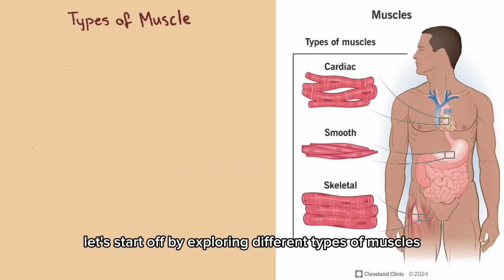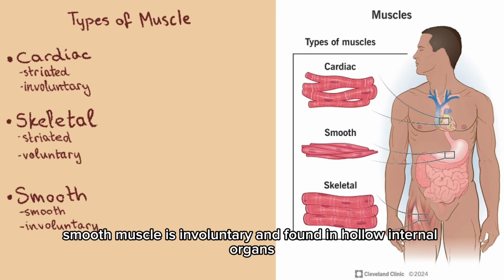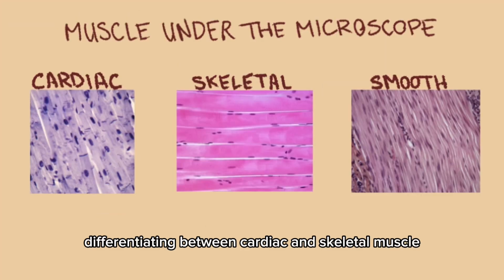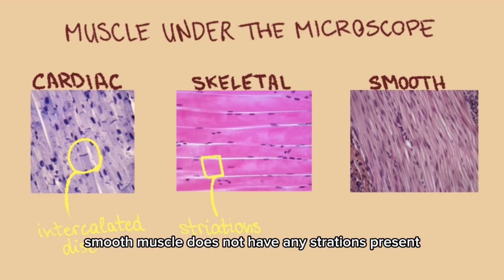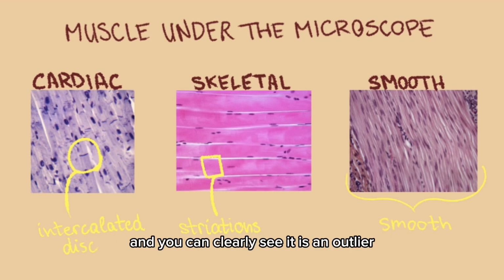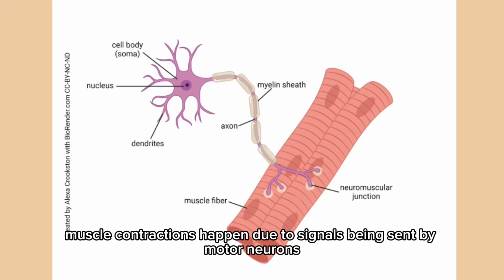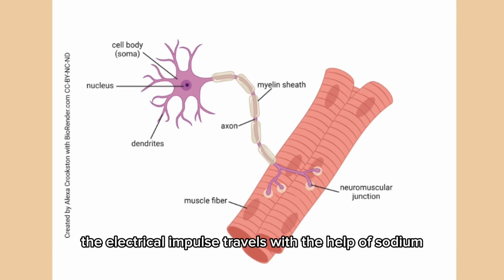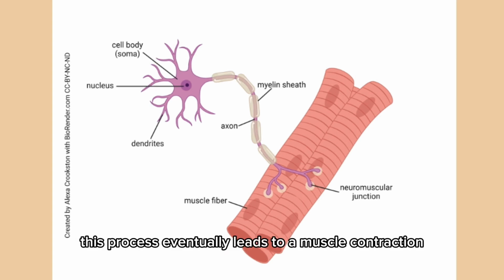Muscles & Muscle Structure Overview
Hi everyone! As part of my passion project and a class assignment, I created this short video discussing muscles and their physiology. Hope you enjoy!